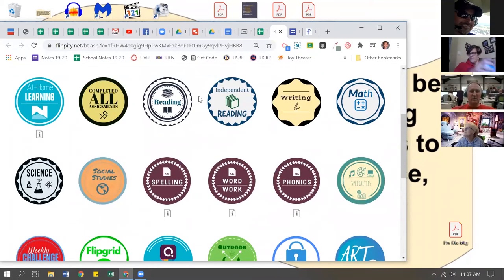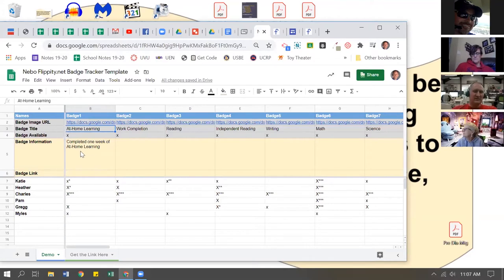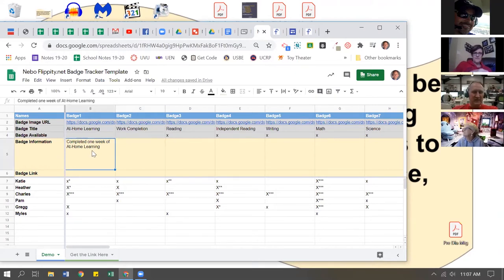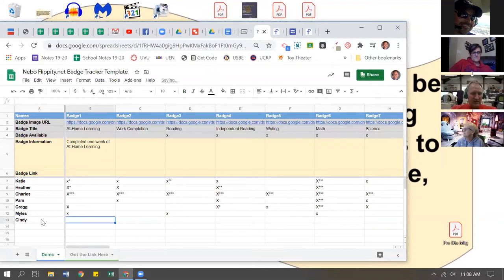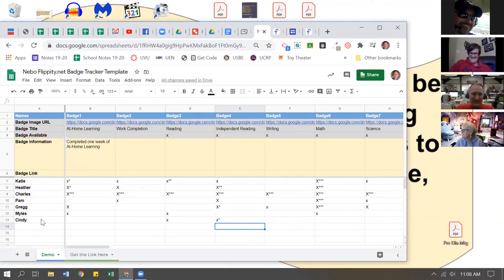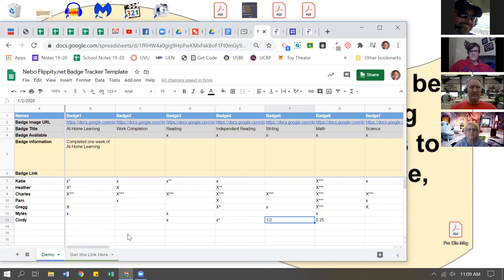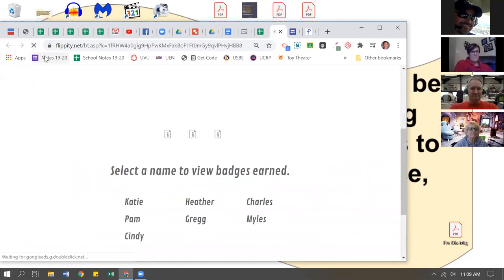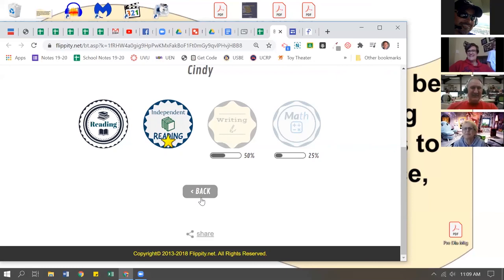Adding info to the tracker